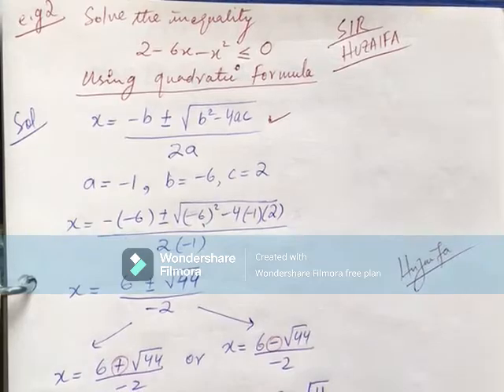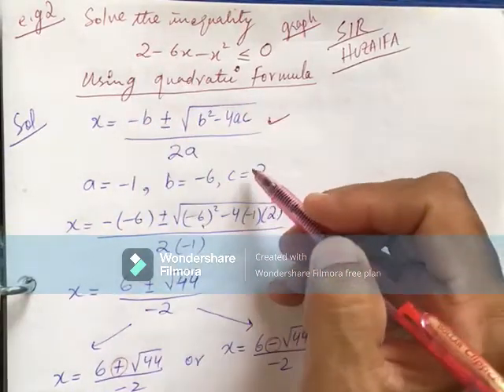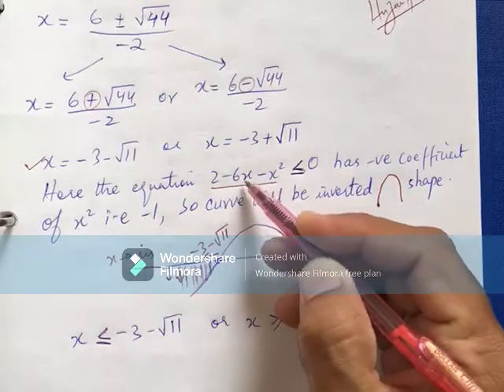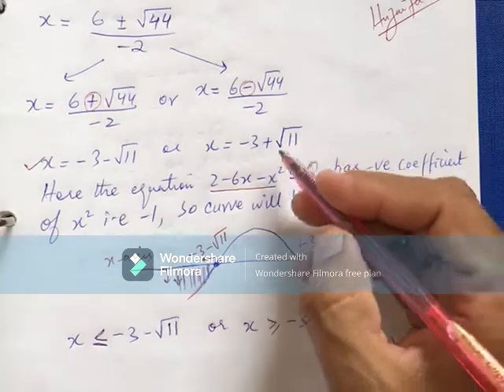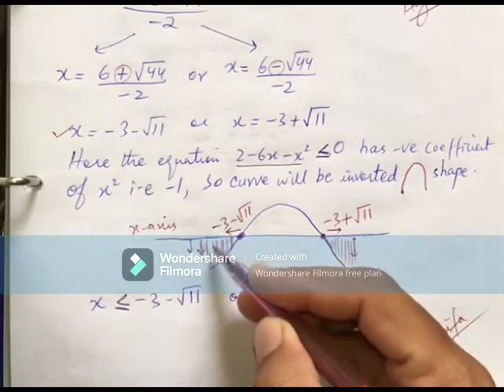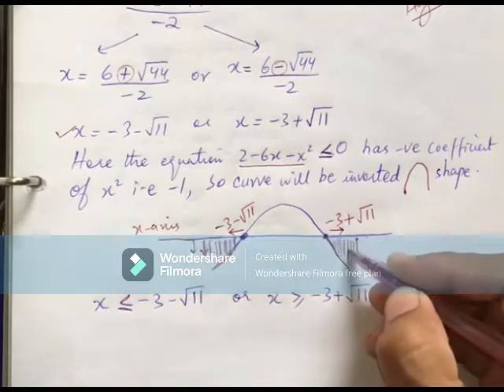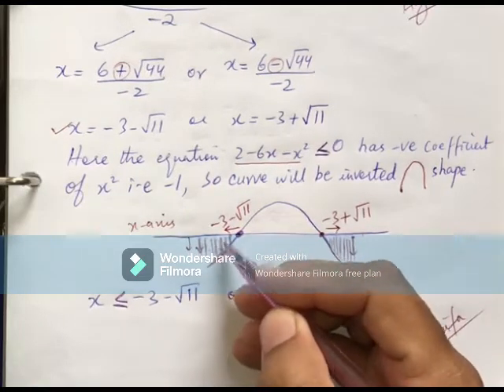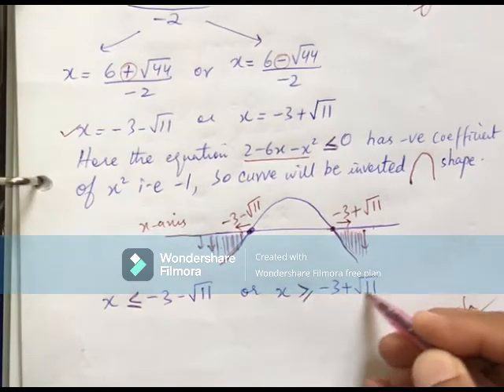QUADRATIC FORMULA WITH GRAPHS - EASIEST METHOD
EASY STEPS SOLUTION FOR
*Al Saif Tutor academy*
A network of 3000 plus professional teachers at your door Step
Olevels
Alevels
1st to 12th
Reg & Suppli
All Karachi -

🇵🇰📍 *Locations* 📍
Saify Store: Block G, N.Nazimabad.
Al Saif Coaching: Block A, N.Nazimabad.

SIR HUZAIFA SAIFUDDIN
📞 *WhatsApp oNLY *
@Meritorious College A-Level
@Cedar School
@Nixor college
@City school North Nazimabad
@Delsol Alevel Campus
@Alpha College
@Highbrow School & College
@Titan College
@Sceptre College
@Dawood Public School A Level
@The Lyceum
@WHALES College
@Hexis College
@Beaconhouse College Campus Gulshan
@Beaconhouse College Programme Defence Karachi
@St. Michael's Convent School (O & A Level)
@The Caspian College
@The City School A Level Defence
@DHACSS SEAVIEW CAMPUS
@Alevel 9709
@Alevel mathematics
@Alpha Cambridge School in Doha
@Beta Cambridge School in Doha
@AFG College with the University of Aberdeen
@Community College Of Qatar
@King's College Doha
@Al Rayyan International University College (ARIU)

@Cambridge Regional College
@Christ's College Cambridge